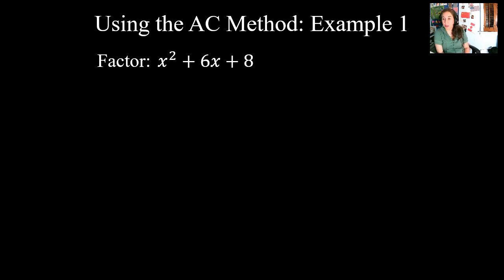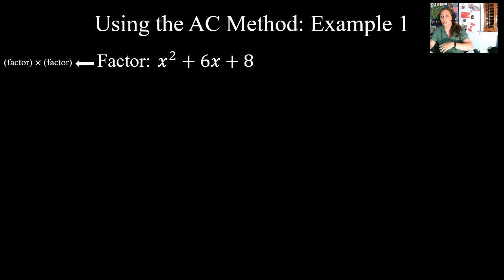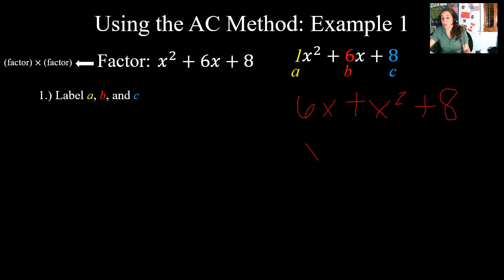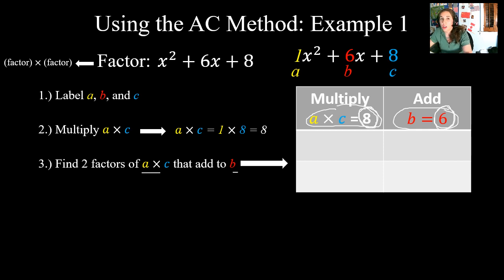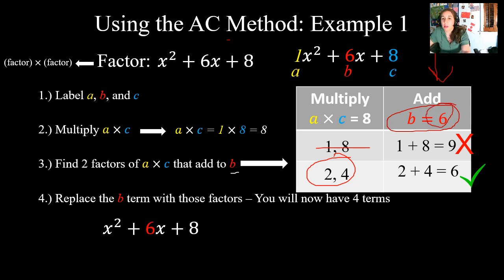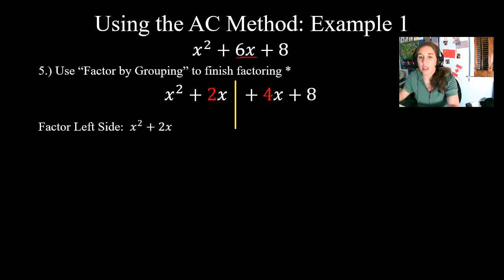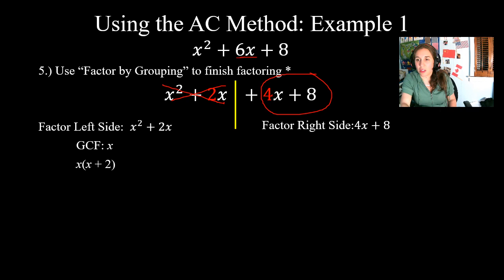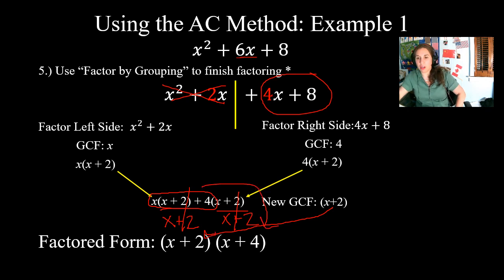MAT137 AC Method Example 1